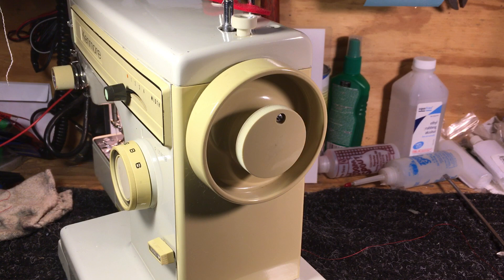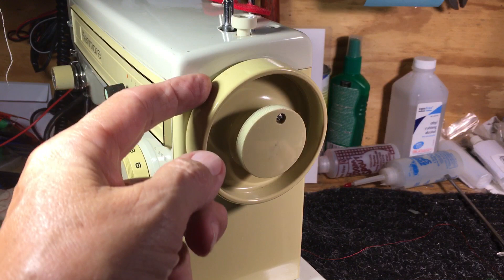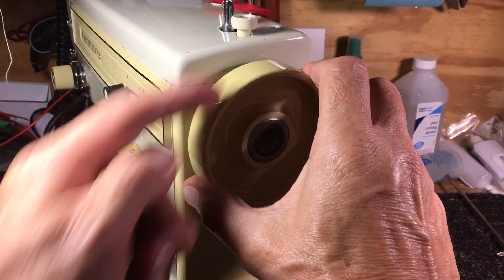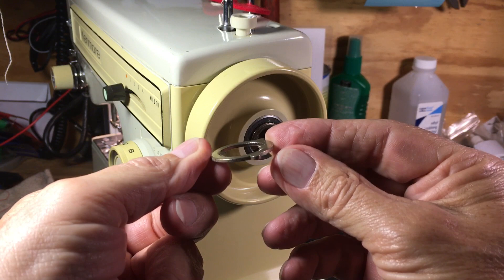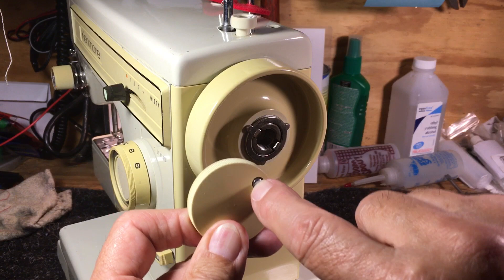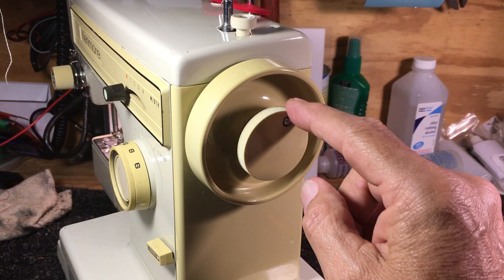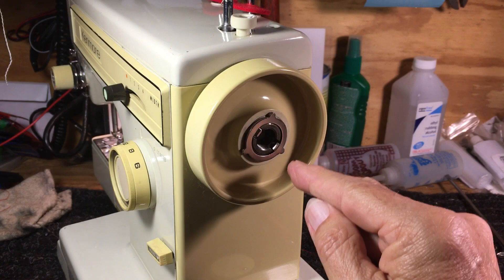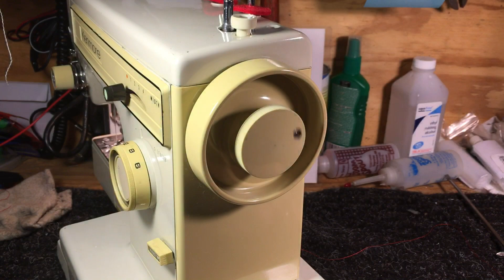Re-assembling hand wheel and clutch release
D Y I helpful video for your handwheel re-assembly